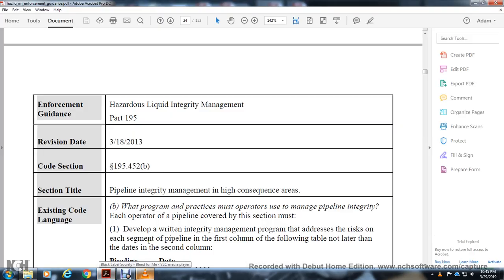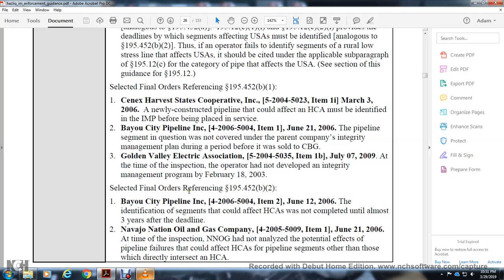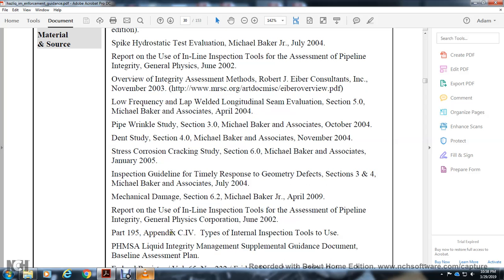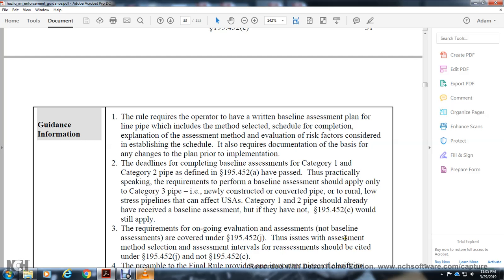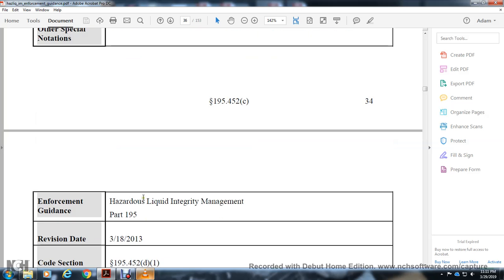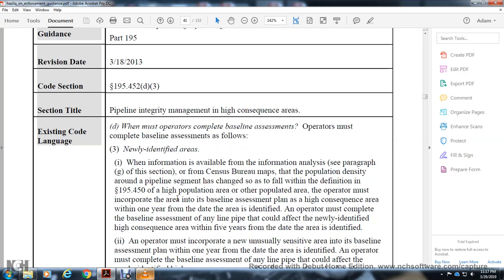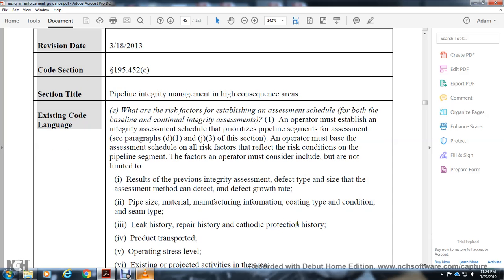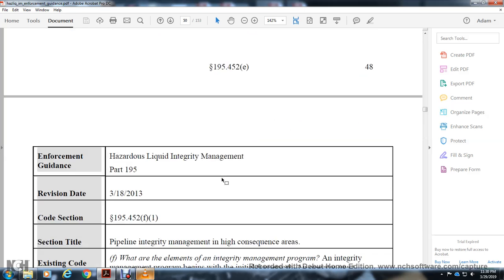Hazardous Liquid Integrity Management Enforcement Guidance PART 2